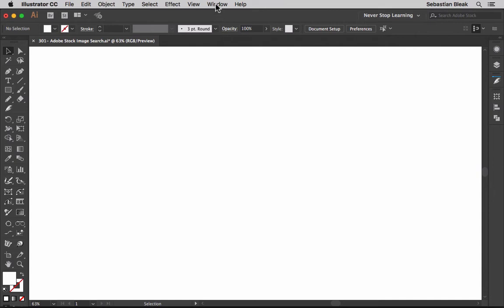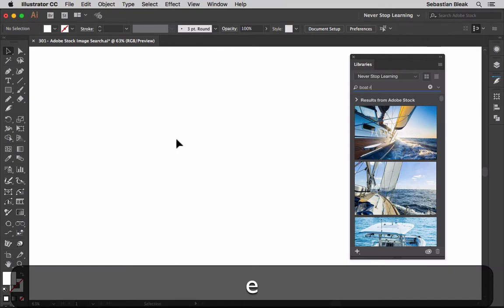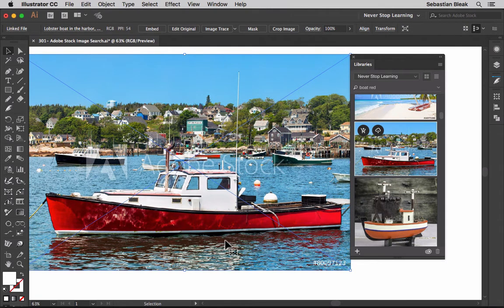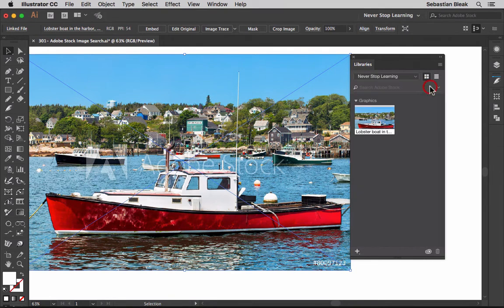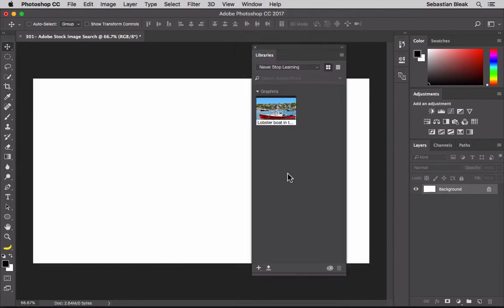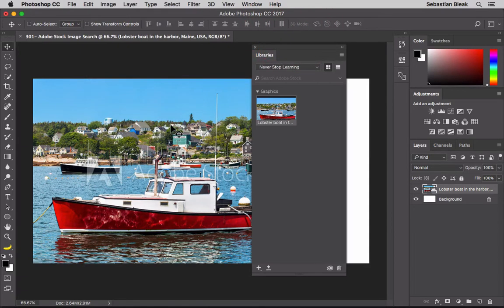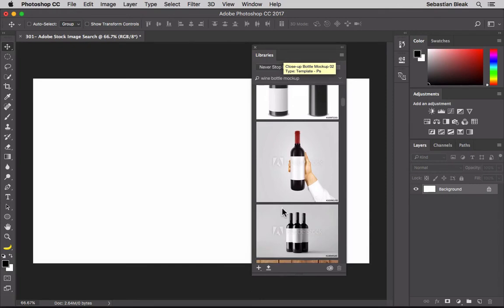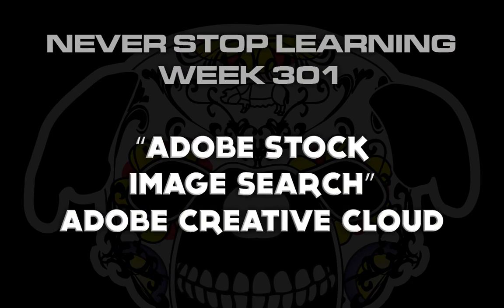Adobe Stock "Image Search" wk 301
This video will show you the basics on how to search Adobe Stock Images directly in your Adobe design applications